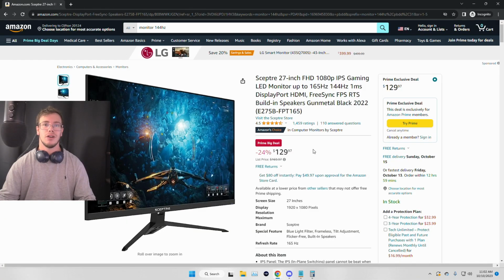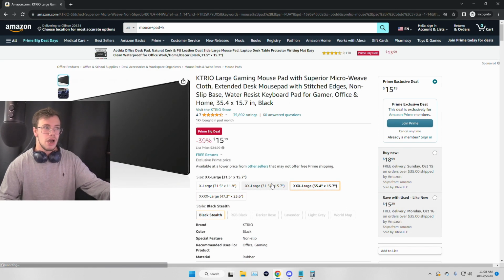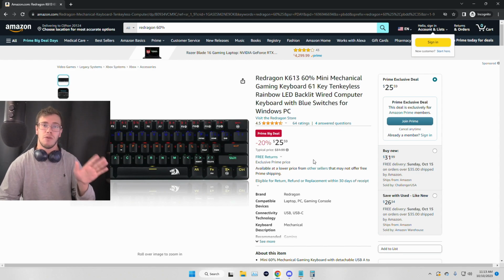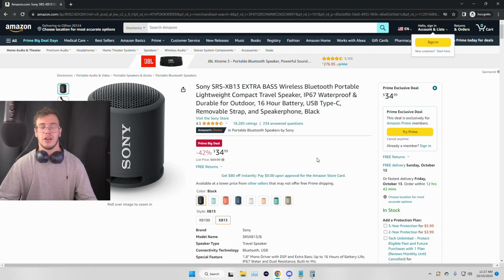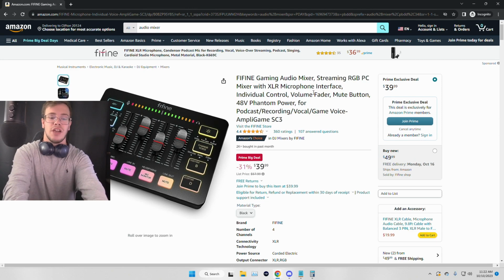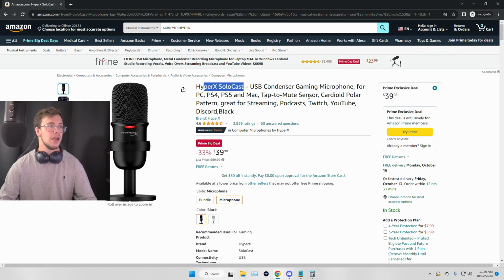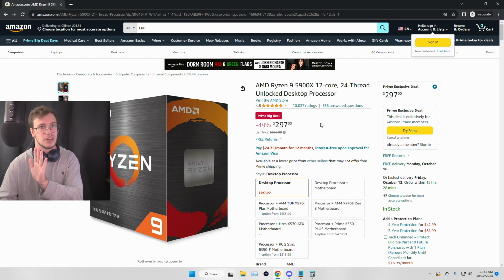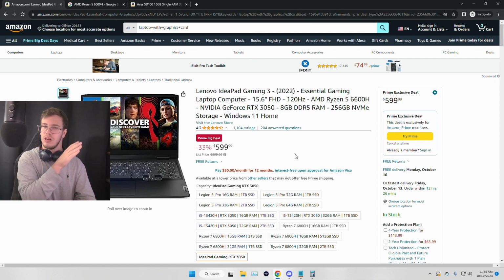Top 30 TECH DEALS for Amazon Prime Day October 2023! (Updating Hourly)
Happy October Amazon Prime Day! Here are 30 of some of the top Tech Deals for October Prime day 2023. 👇🏼 ALL DEAL LINKS ARE FEATURED IN THE DESCRIPTION BELOW 👇🏼

⚡ Sceptre 27-inch 165hz Monitor
⚡ KOORUI 24 Inch 165hz Monitor
⚡ SAMSUNG 27" Odyssey G32A FHD 1ms 165Hz Gaming Monitor
⚡ AOC C27G2Z 27" 1080p 240hz Monitor
⚡ SkyPAD Glass 3.0 XL Gaming Mouse Pad
⚡ KTRIO Large Gaming Mouse Pad
⚡ Logitech G305 LIGHTSPEED Wireless Gaming Mouse
⚡ Logitech G PRO X SUPERLIGHT Wireless Gaming Mouse
⚡ Logitech G915 Mechanical Gaming Keyboard
⚡ Razer DeathAdder V2 Pro Wireless Gaming Mouse
⚡ Razer BlackWidow V3 Mechanical Gaming Keyboard
⚡ Redragon K613 60% Mini Mechanical Gaming Keyboard
⚡ OJQ 8 Pack Hexagon Wall Light RGB Panel
⚡ Govee Glide Hexa Light Panels
⚡ Sony WH-1000XM4 Wireless Headphones
⚡ Sony WH-XB910N EXTRA BASS Wireless Headphones
⚡ Sony SRS-XB13 EXTRA BASS Wireless Bluetooth Portable Speaker
⚡ USB 3 Capture Card
⚡ Elgato HD60 X Capture Card
⚡ Mirabox USB3.0 4K HDMI Video Capture Card
⚡ Elgato Stream Deck Mini
⚡ FIFINE Gaming Audio Mixer
⚡ BEACN Mix Create Audio Interface
⚡ BEACN Dynamic USB Microphone
⚡ Elgato Wave:3 USB Condenser Microphone
⚡ HyperX QuadCast USB Condenser Gaming Microphone
⚡ HyperX SoloCast USB Condenser Gaming Microphone
⚡ HyperX Cloud Alpha Gaming Headset
⚡ HyperX Cloud Flight Wireless Gaming Headset
⚡ Western Digital 1TB WD Blue SN580 NVMe SSD
⚡ Ryzen 5 5600X
⚡ Ryzen 7 5800X
⚡ Ryzen 9 5900X
⚡ Intel i5-11400F
⚡ Acer Aspire 3 A314-23P-R3QA Slim Laptop
⚡ Lenovo IdeaPad Gaming Laptop
⚡ Acer SD100 16GB Single RAM 3200 MHz DDR4
⚡ Western Digital 4TB State Drive SSD
⚡ Western Digital WD_BLACK 2TB SN770 NVMe SSD

📦 All purchases will directly support my YouTube